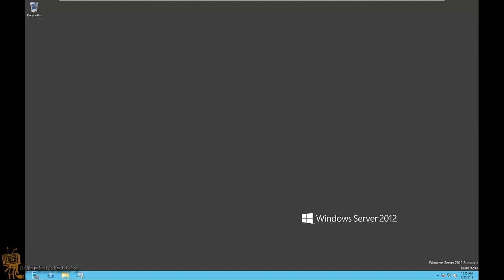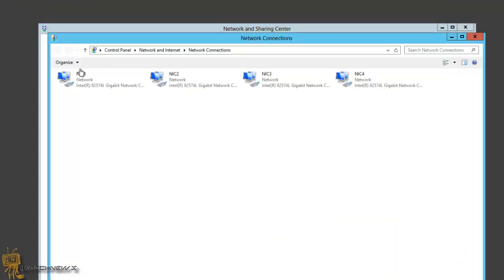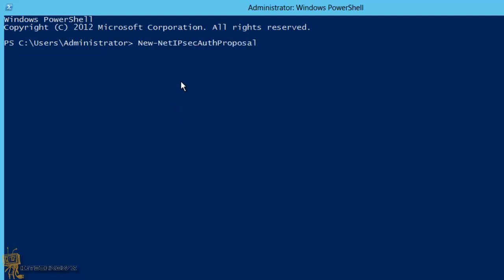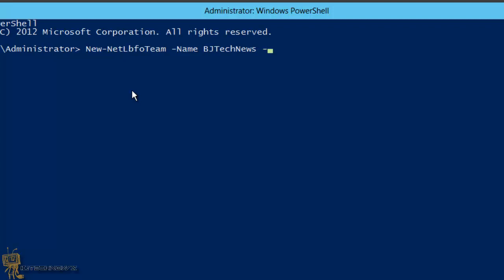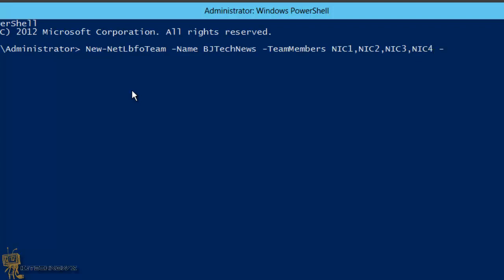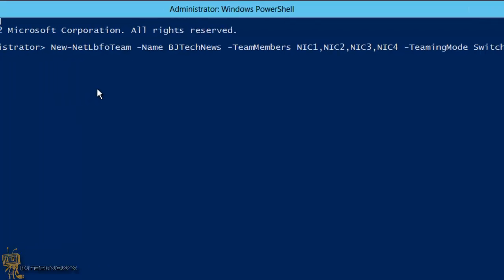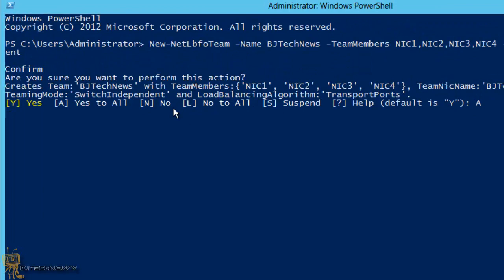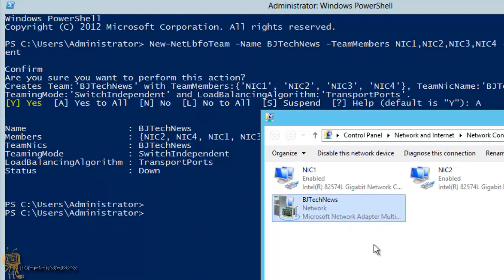Windows Server 2012! - "Configure NIC Teaming via PowerShell"